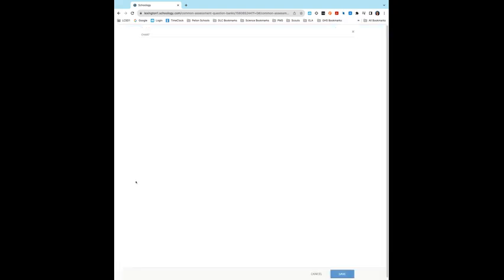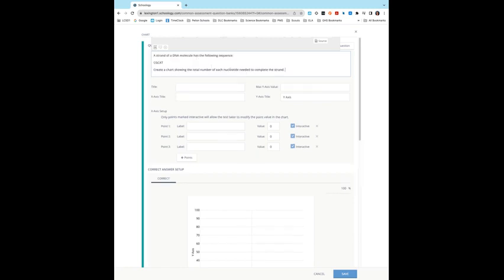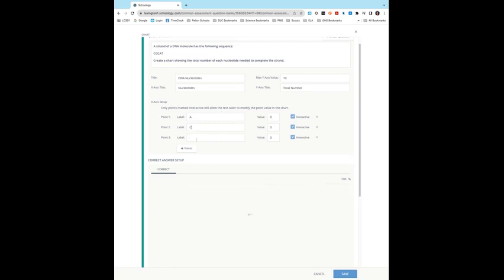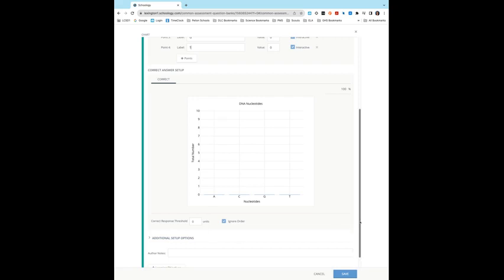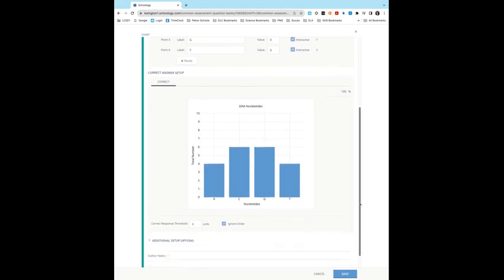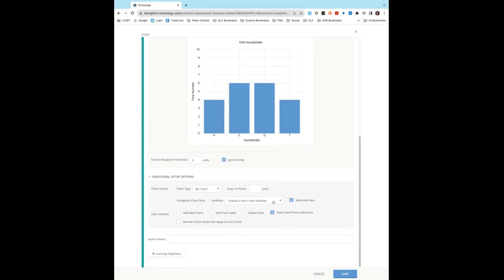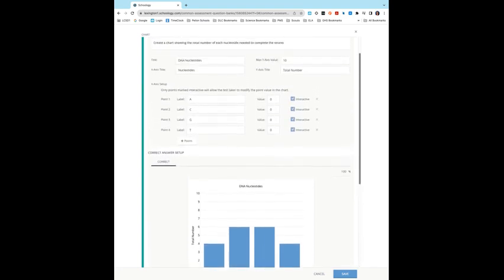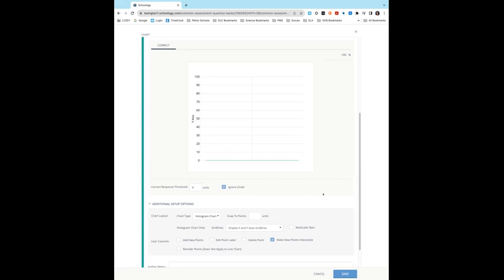Schoology Assessment Charts